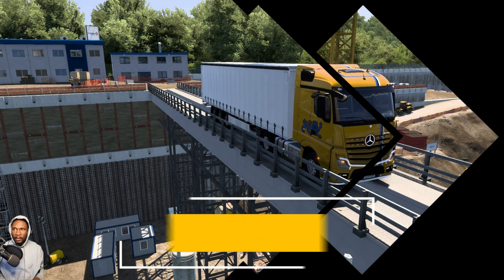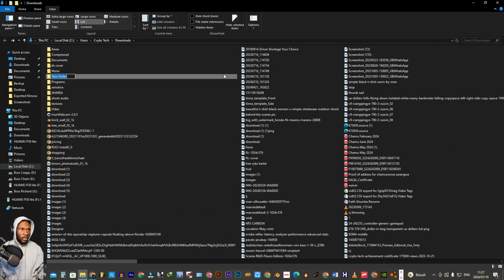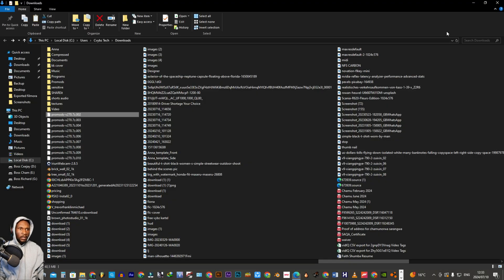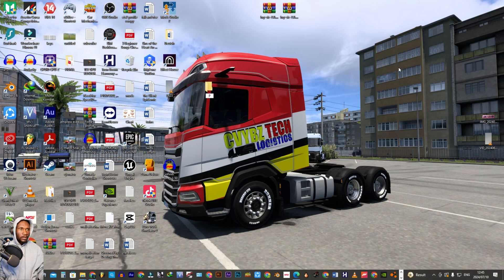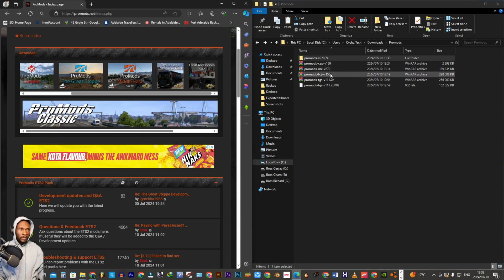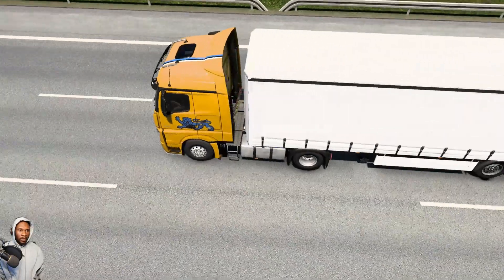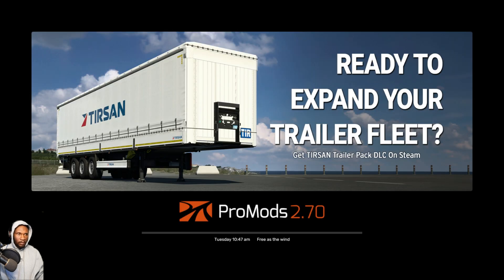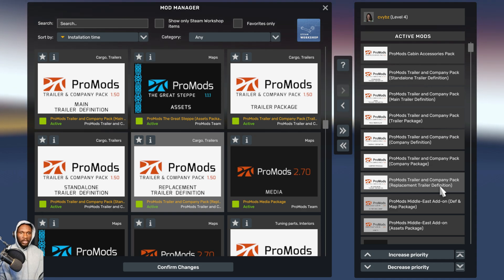HOW TO DOWNLOAD AND INSTALL PROMODS 2.70 || EURO TRUCK SIMULATOR 1.50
In this video i will be showing you how to download and install promods for free in euro truck simulator 2. I really hope you guys enjoyed this video, If you did be sure to leave a like as that is deeply appreciated.

Make sure you have the required Map DLCs before installing the Promods 2.70 for ets2 1.50

Checkout :
ZOOM IN CRASH FIX || EURO TRUCK SIMULATOR 2 ets2 • PRO MODS WORLD MAP ZOOM IN CRASH FIX ...

How to download and install car mods in Eurotruck Simulator 2    • How to download and install car mods ...

BMW - X7 - 2022 TEST DRIVE    • BMW - X7 - 2022 TEST DRIVE || EURO TR...

How to add music in Euro truck Simulator 2 Radio Player    • How to add music in Euro truck Simula...

Pc Specs :

Processor : Intel Core i5-9500 CPU 6-Cores 6 Logical Processors @3.00 GHz, 3.00 GHz

Graphics card : Geforce RTX 3060 12GB